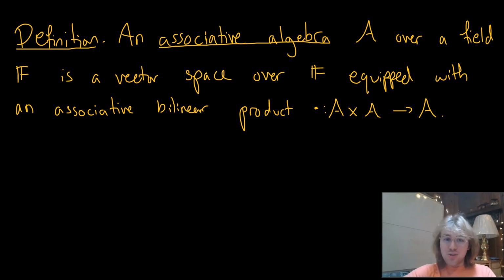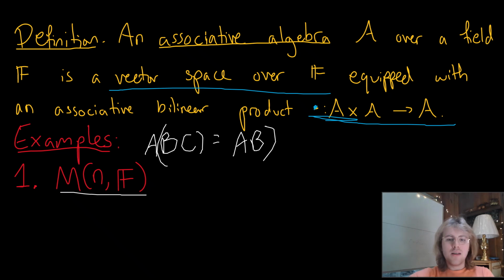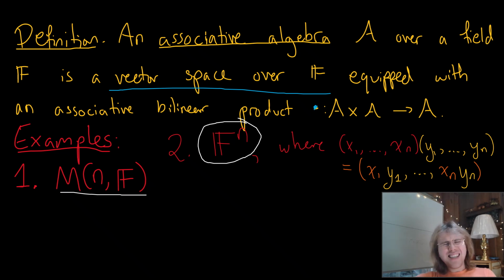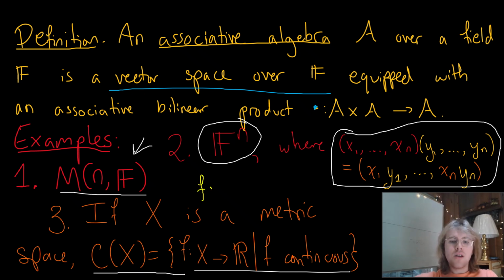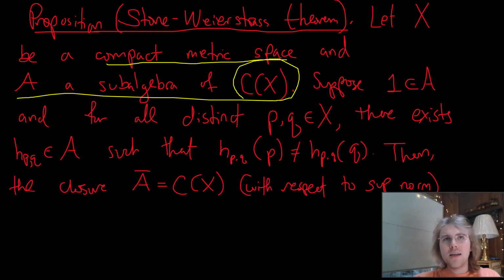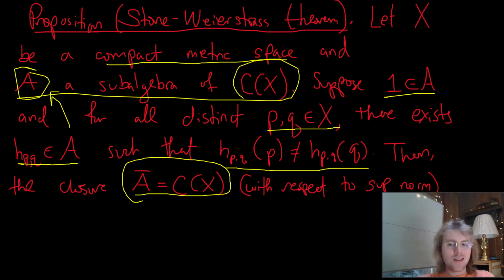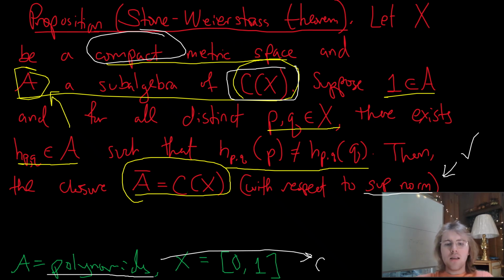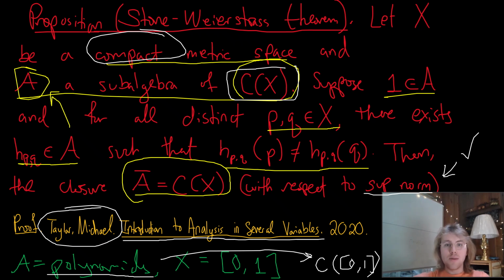Associative algebras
Bakalov, Bojko, and Kailash Misra. "Lecture Notes on Lie Algebras."

Taylor, Michael. "Introduction to Analysis in Several Variables (Advanced Calculus)." 2020.